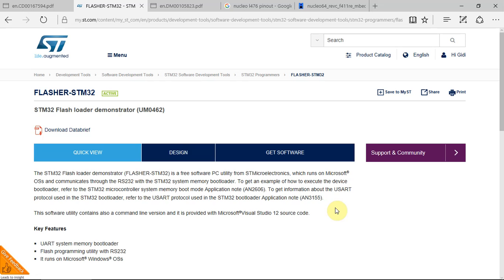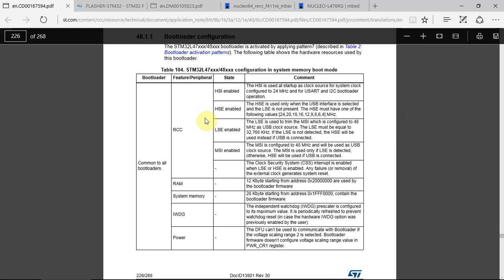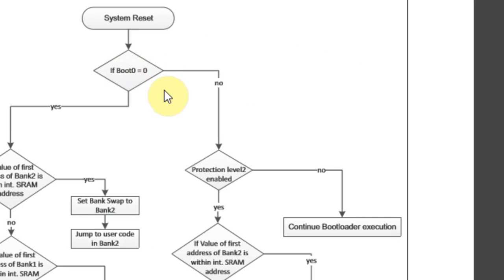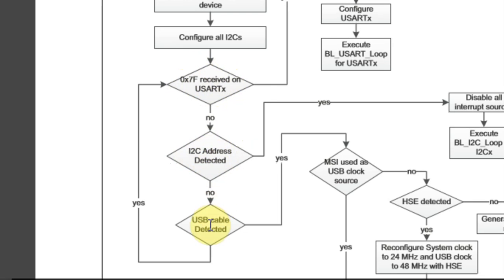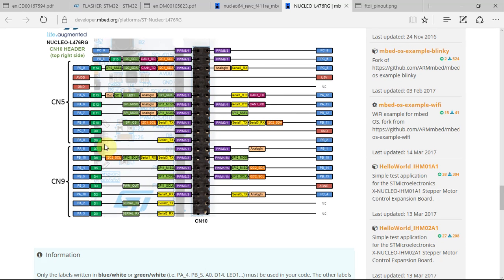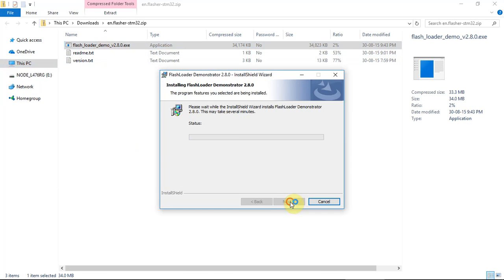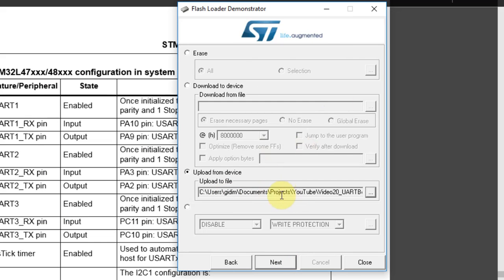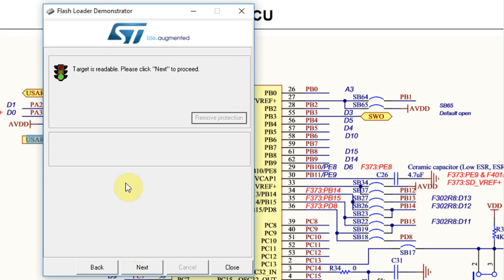STM32 UART BootLoader HowTo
In this video, im showing:
1. What are the options available with the STM32 Bootloader
2. How to connect the UART to use as a BootLoader.
3. How to use the UART BootLoader software

Here are the links to what I have used in this video:
ST AN2606: STM32 microcontroller system memory boot mode

L647 Nucleo user manual with schismatic ( p. 63 )